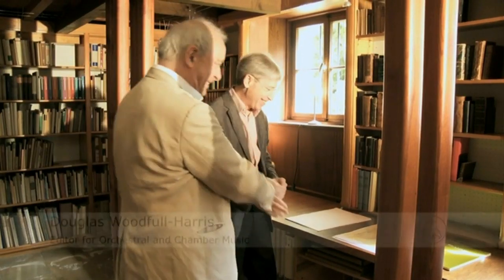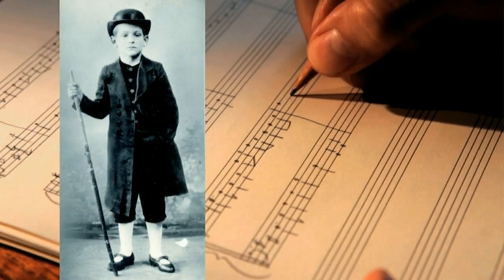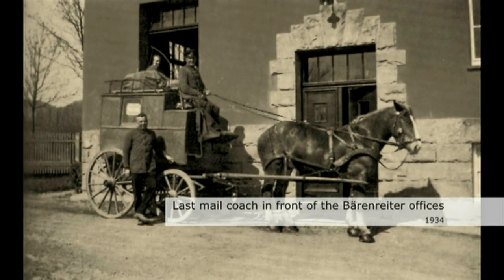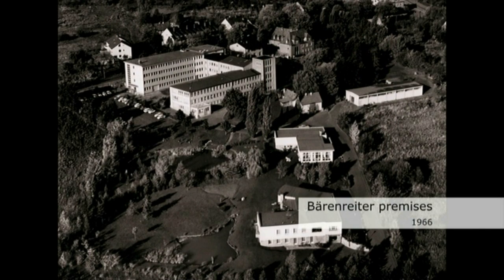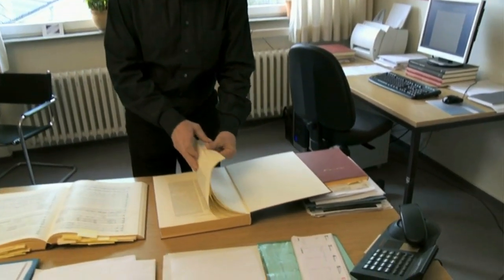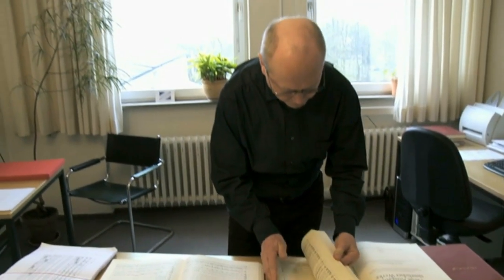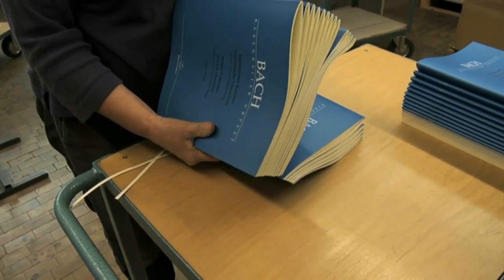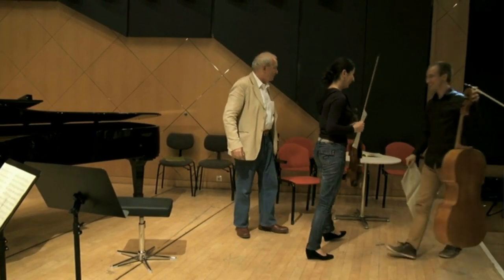Bärenreiter Urtext (English version)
Renowned conductor and musicologist Christopher Hogwood takes you on a journey to the Bärenreiter premises and goes behind the scenes.
You will be given an insight into the editorial and production process of an Urtext edition. The history of this family owned-company and today's modern operations are also revealed.